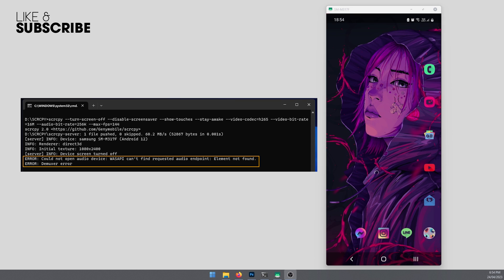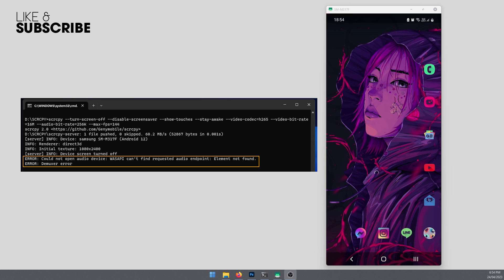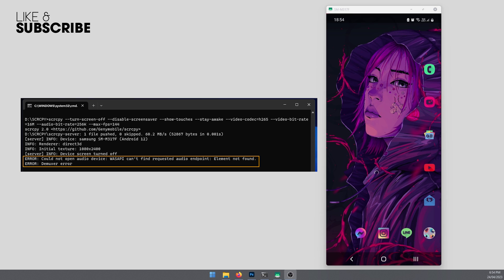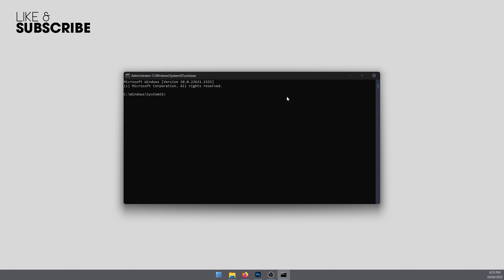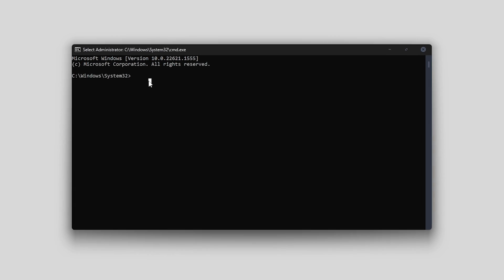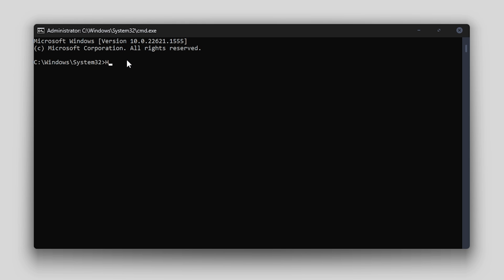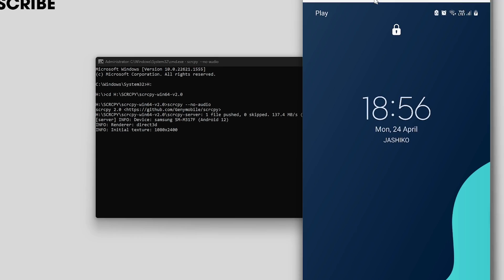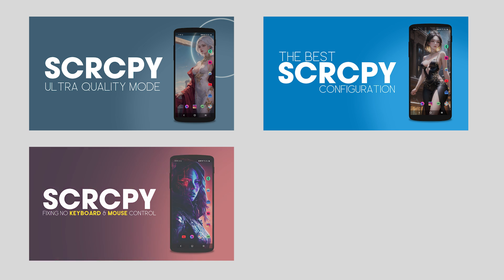SCRCPY Error: Could not open audio device: WASAPI can't initialize audio client: Element not found.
A quick video showing you how stop SCRCPY crashing with:

"ERROR: Could not open audio device: WASAPI can't initialize audio client: Element not found.
ERROR: Demuxer error
WARN: Killing the server…"

🟨COMMAND: scrcpy --no-audio

As always if you have any questions don't be afraid to ask!